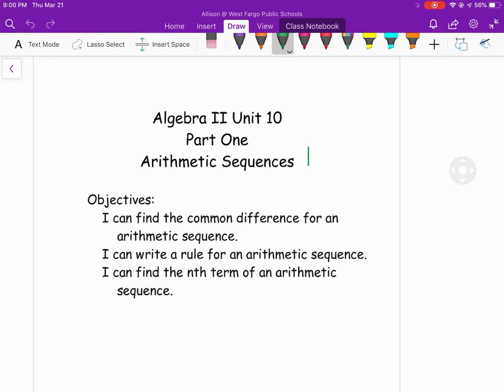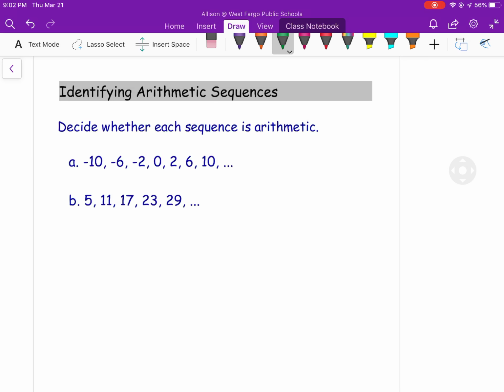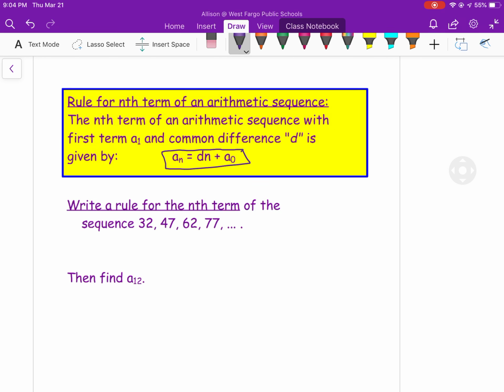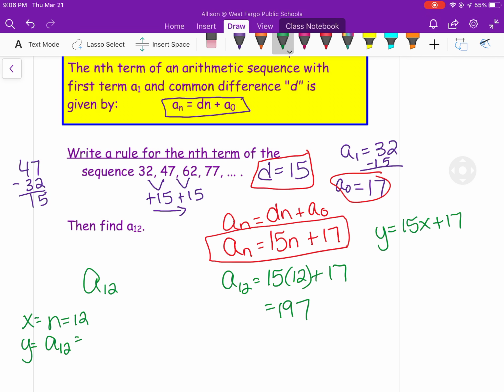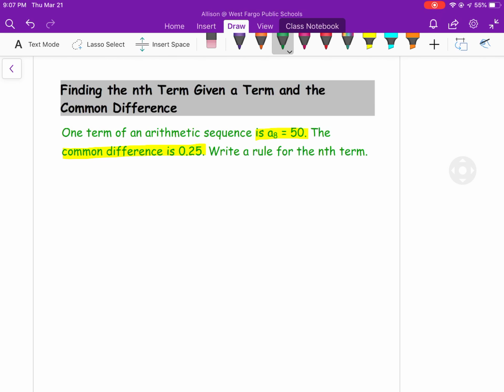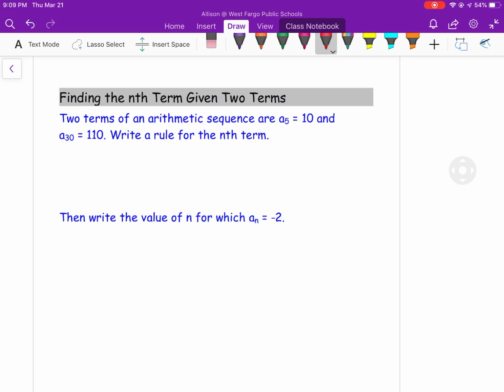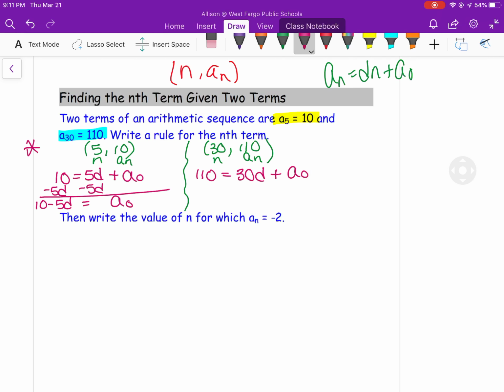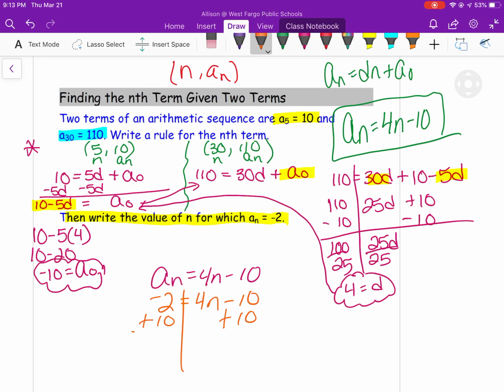Arithmetic Sequences (10.2a)